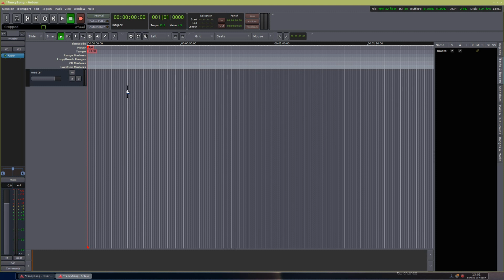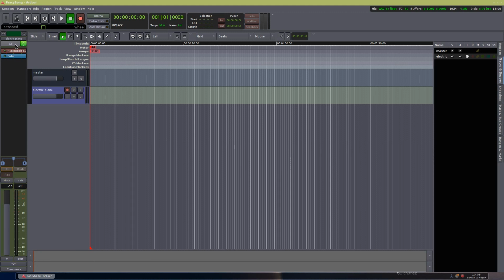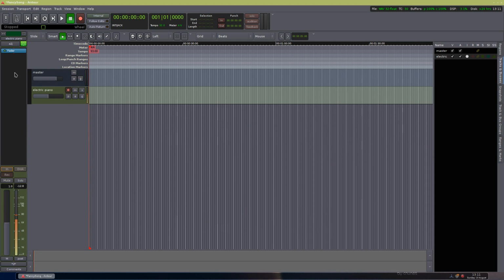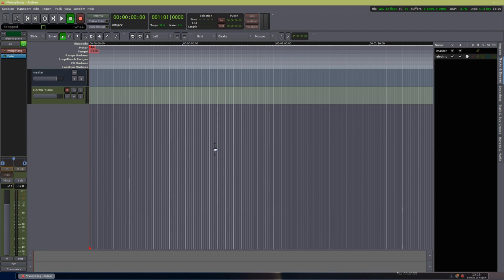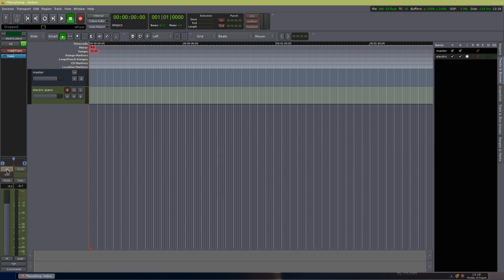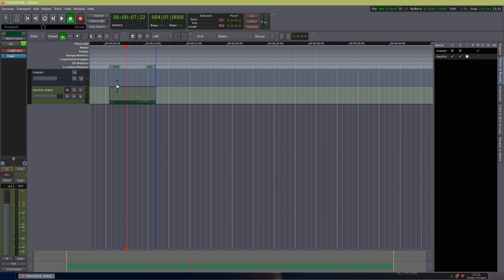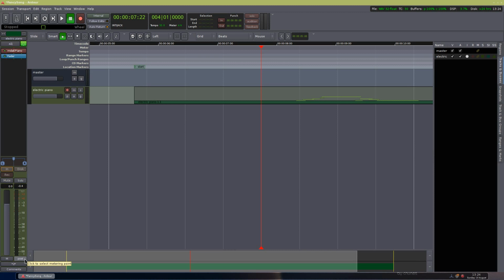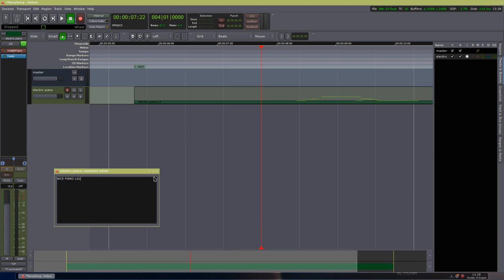Recording audio and using MIDI in Ardour3: Part 2 - Setting up MIDI track + adding instrument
In this video tutorial series, we go from setting up a new session in Ardour 3, to recording and editing MIDI, to finally recording and editing audio. The series is aimed at beginners, and covers most of the basics you'll need to get up and running recording MIDI and audio in Ardour 3.

You can read more about the video series on the following